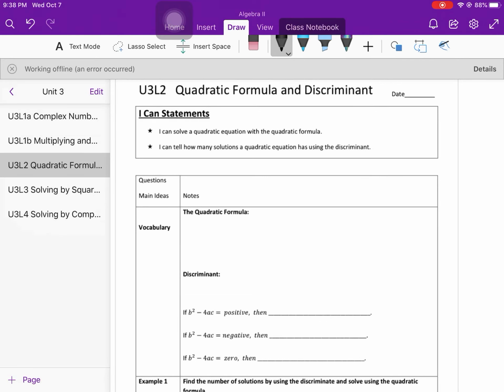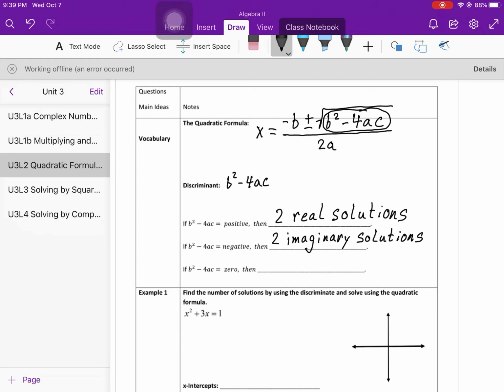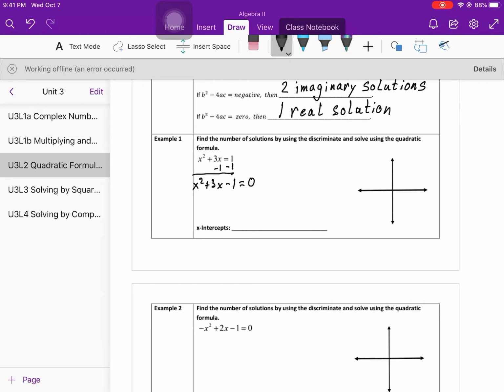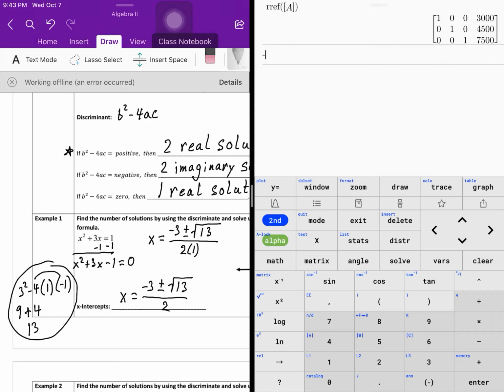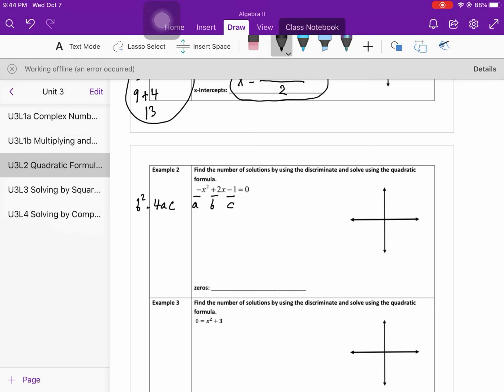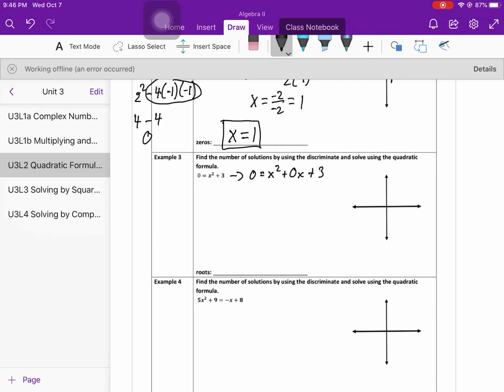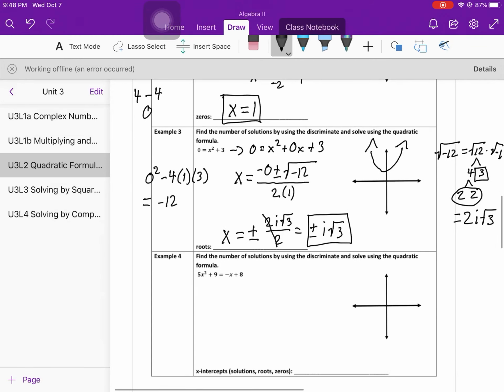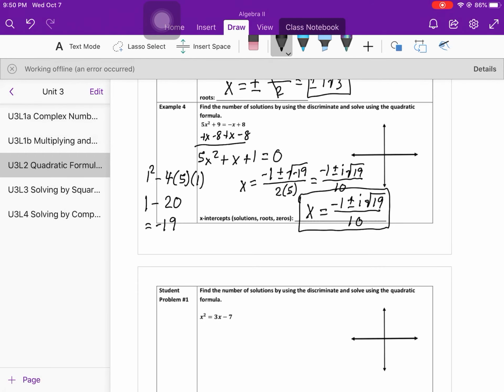Unit 3 Section 2: Quadratic Formula